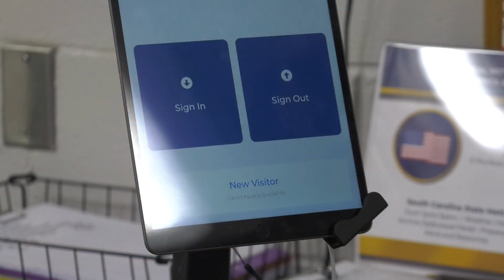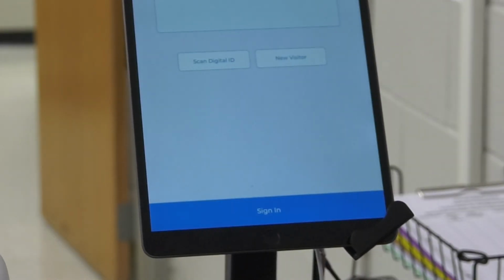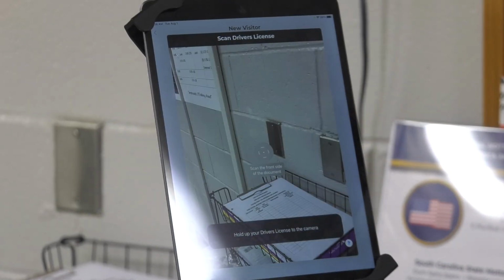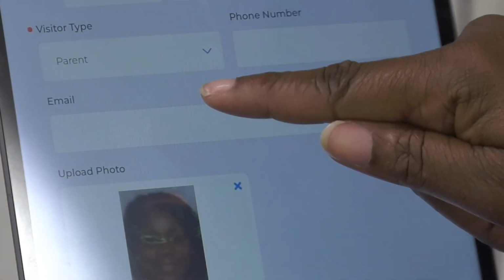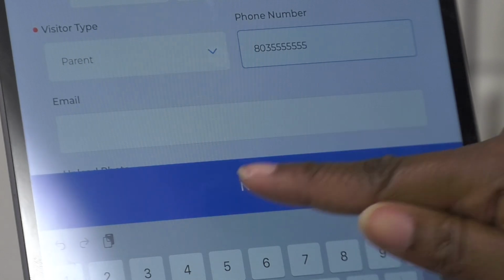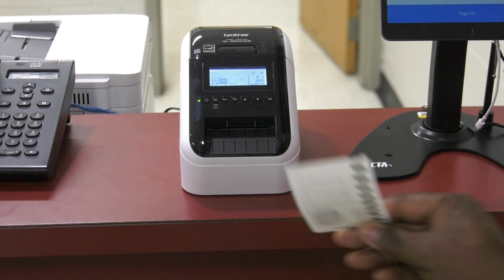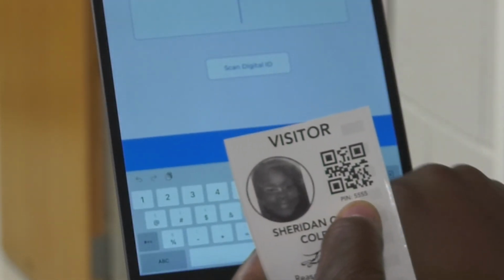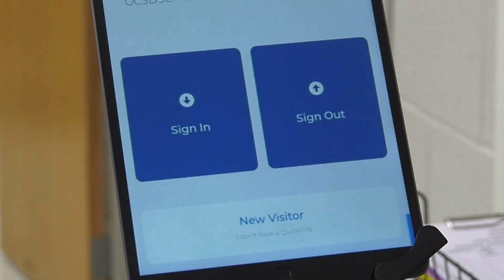New Visitor Sign-in Tutorial Video